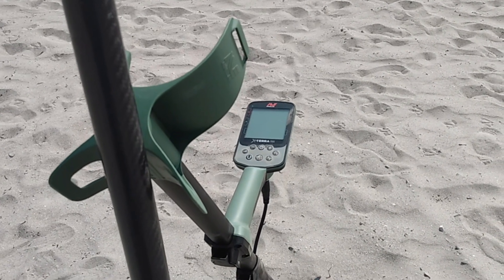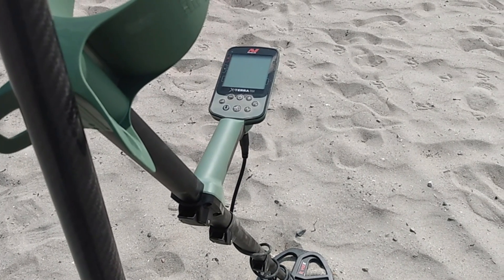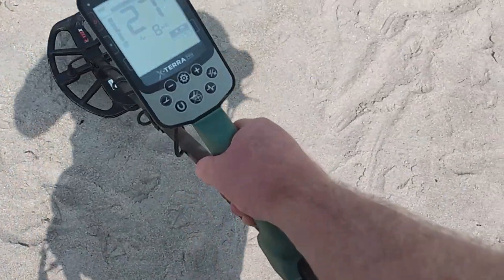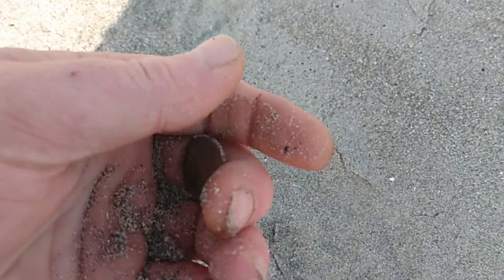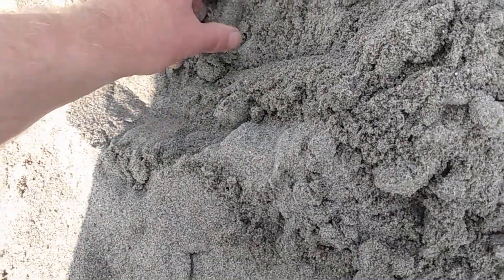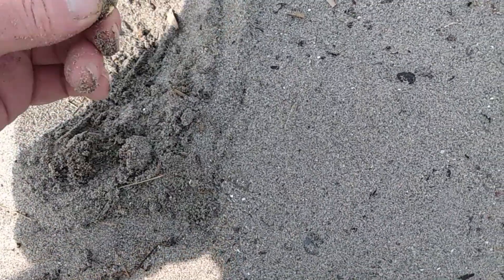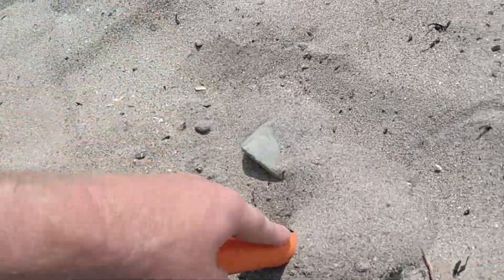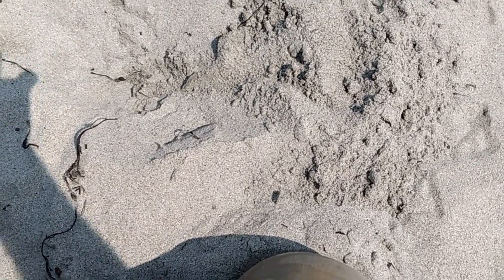FIRST BEACH HUNT/ XTERRA PRO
Took the Xterra Pro to the beach for a quick search and see how much I can push Sensitivity and what beach mode I would like to use..
Beach 2 Sensitivity 19 to 21 All tones.